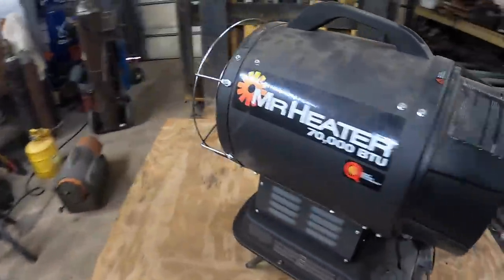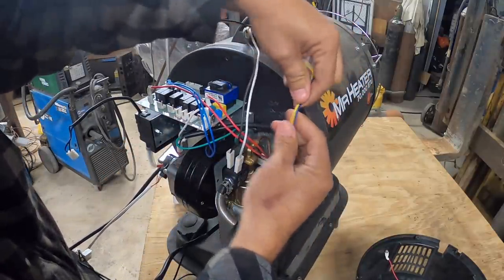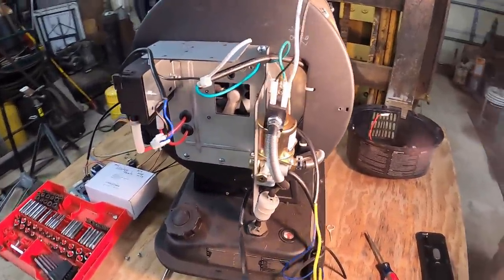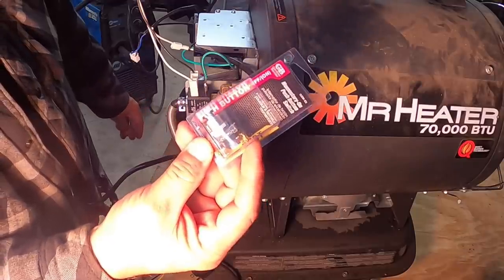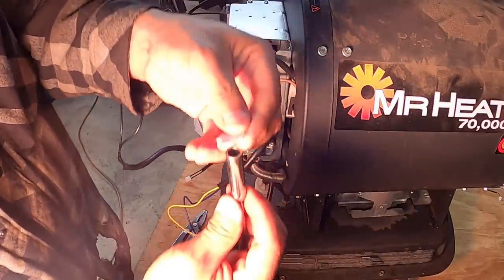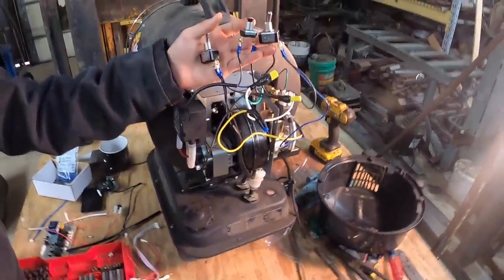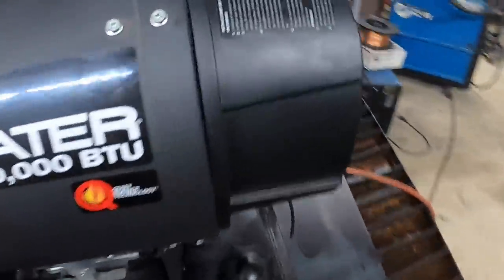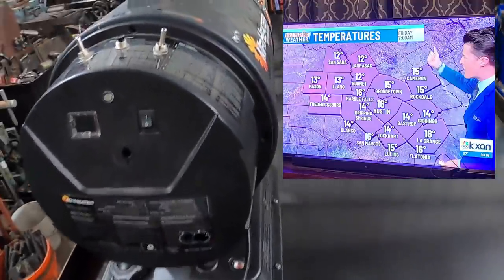Mr. Heater Troubles.. Eliminated.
WARNING: I am not recommending you do this but this is what I did to solve my problem. This is a "How I did it, Not a How to do it." Video. Do this at your own risk.
Good, Now that That's out of the way, I can explain.
I was having start issues with my Heater off and on for quite some time and it was becoming annoying. This heater works great. when it worked... but not so good when it didn't. So I did some research here on the Tube and found a video of a fellow tradesman who was having issues and the same troubles with his heater as me. So I figured I'd remake a similar post to hopefully help someone else in the same situation. Now I fully understand that this is quite possibly not safe, but neither is crossing the street on a busy day. With that, take this information and video however you like, approve or disapprove, its already been done. I am going to be adding some safety features ex: pressure switches, etc to make this a safer unit via mechanical switching rather than computer board items. If anything, at least for now, it's getting me out of a jam and keeping me warm. Thanks for the support and let me know what you think and possibly what type of mechanical safety features you would add to improve this. I'm Looking forward to the comments and suggestions.